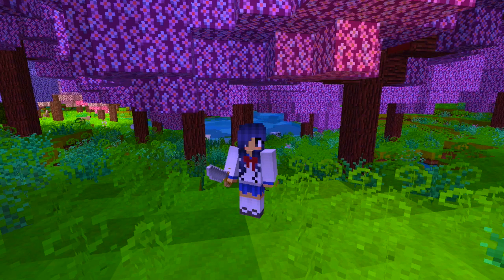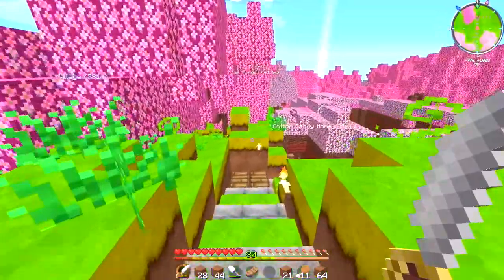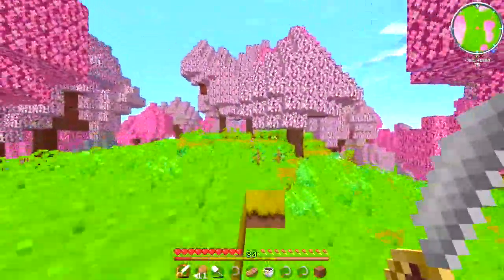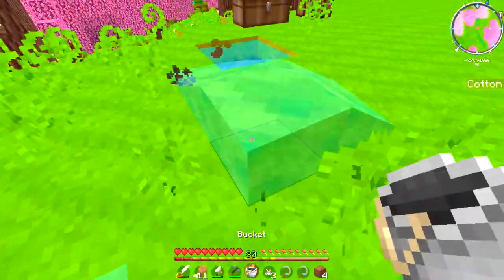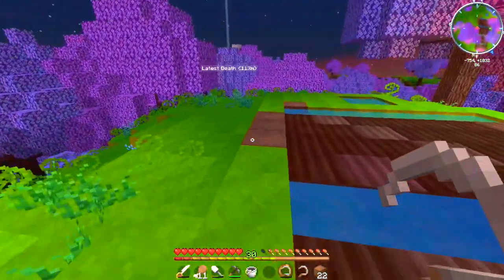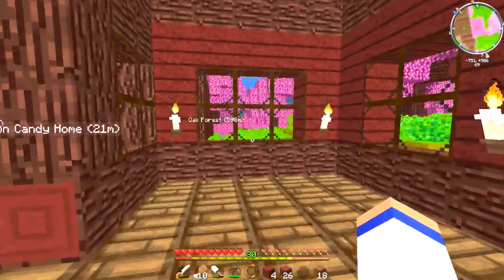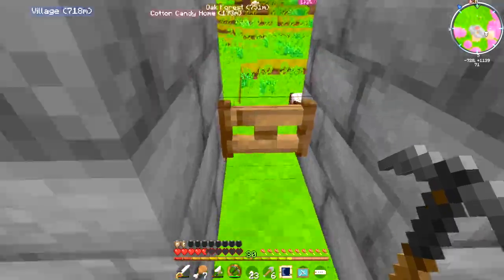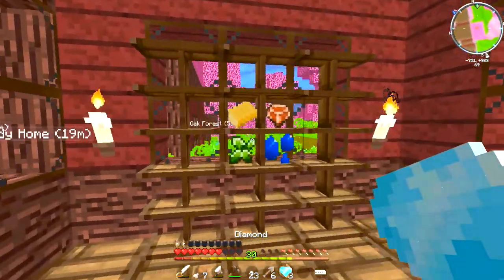"House Tour" | VinaCraft Ep. 7